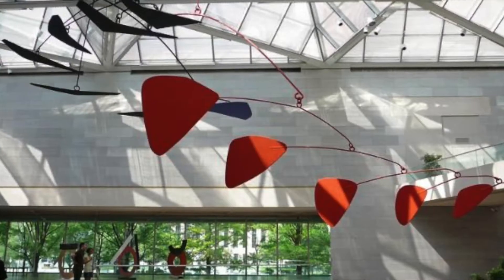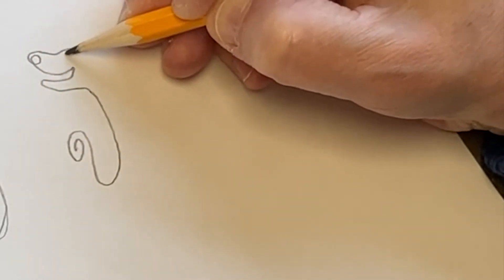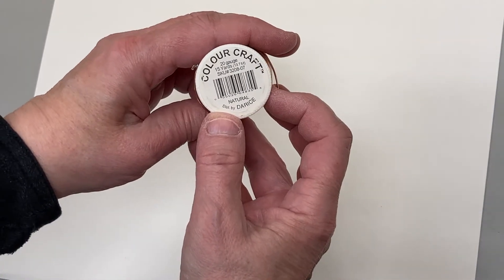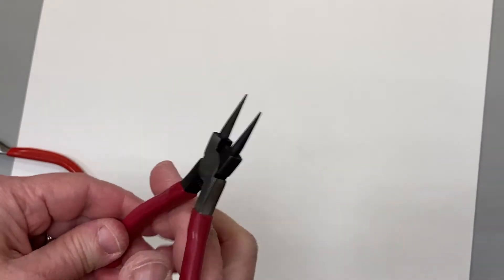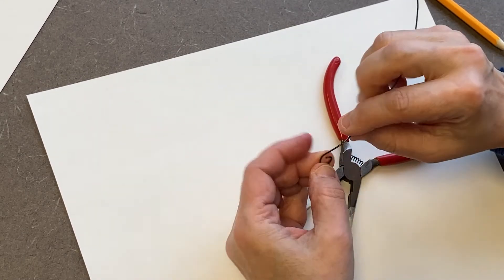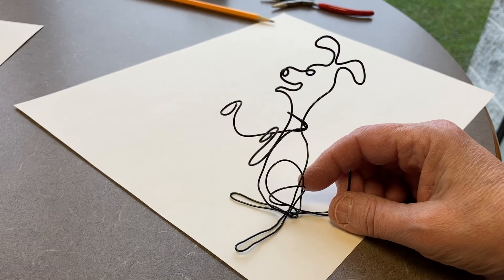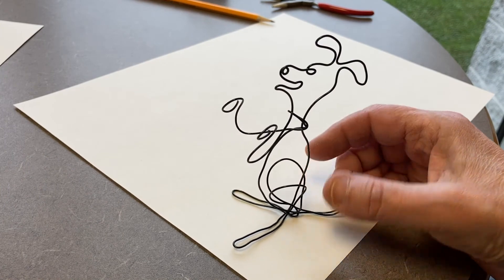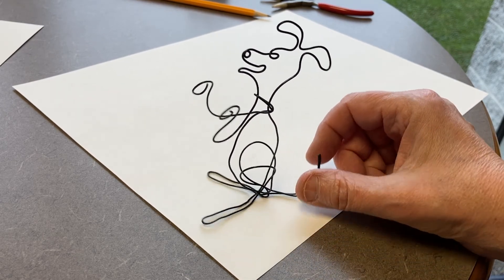Art at the Library : Wire Art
Wire Art : Drawing in 3 Dimension